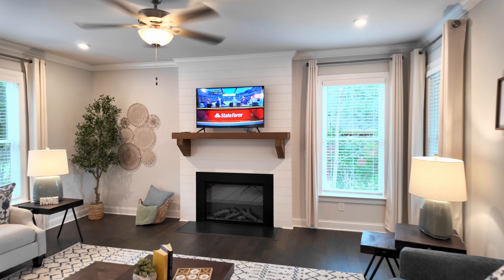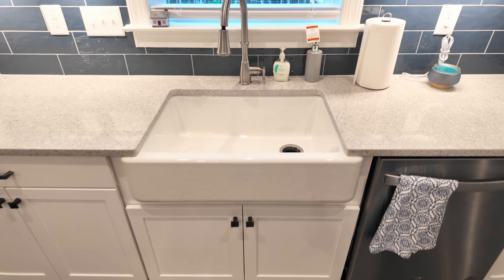This Primary Suite is HALF the House | West of Atlanta Under $1M | Adams Plan | Kerley Family Homes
💥 Join me as I tour a brand new home for sale in Douglasville GA with a HUGE primary suite.

New homes for sale in Douglasville GA offer a lot of house for the money. Douglasville new construction homes are being built to the west of Atlanta along the I-20 corridor in all price ranges. In the Estates at Hurricane Point, Kerley Family Homes is building new homes starting at $699.9K and up with 3-side brick, 3-car garages, lot sizes of 1+ acres, and on full basements. In this tour, we'll explore the Adams plan, which is the decorated model. Want to see it in person, or want more information about the neighborhood, pricing and/or current incentives?

🏠Listed by KFH Realty

🌟 CONTACT TERENCE RICHARDSON
If you're moving to Douglasville GA, or another part of metro Atlanta and you would like to work together, then definitely reach out!

🏠 HAVE A HOME TO SELL FIRST?
If you are thinking of selling a property in the Greater Atlanta Area, our team of market experts is uniquely positioned to help you sell for more money in less time using modern marketing strategies, including maximizing your exposure online through advertising and video.

Terence Richardson
Richardson Real Estate Group
EXP Realty

📚 VIDEO CHAPTERS
00:00 Welcome
00:36 Exterior
02:22 Interior
16:48 Link to next videos